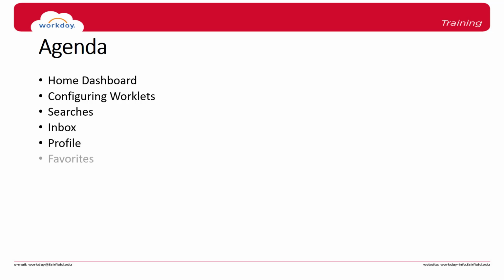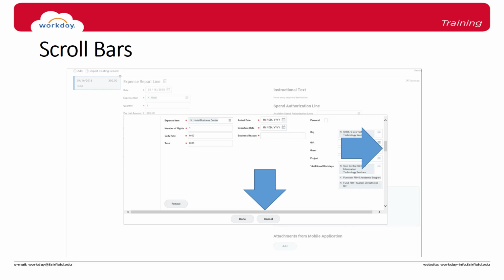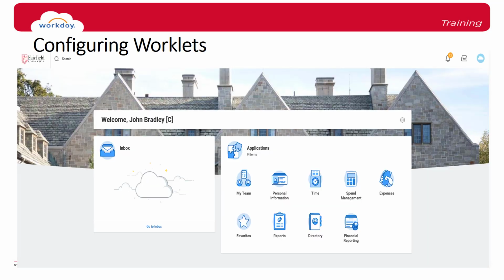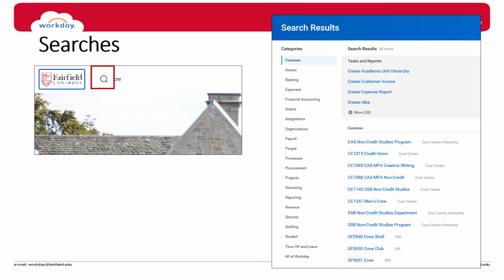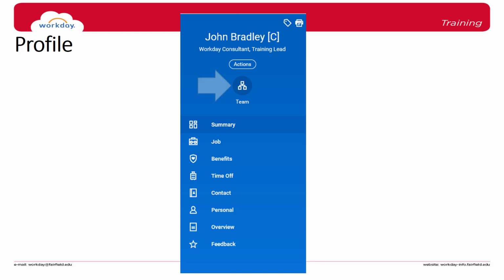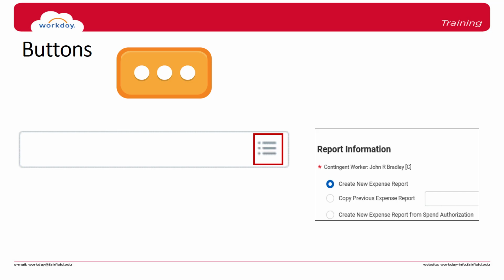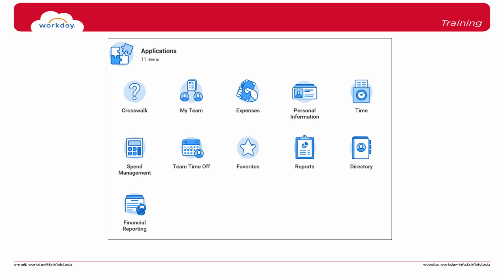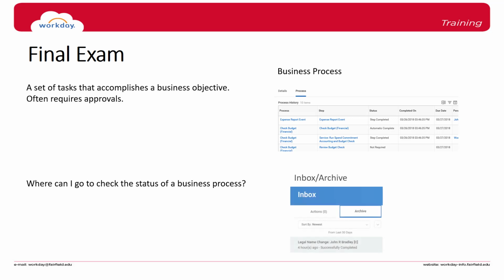Getting Started With Workday